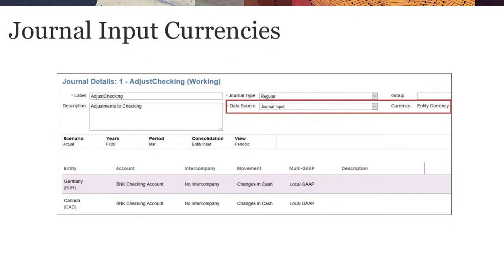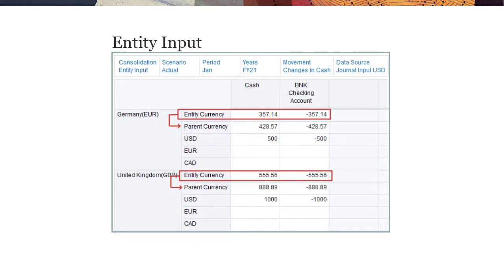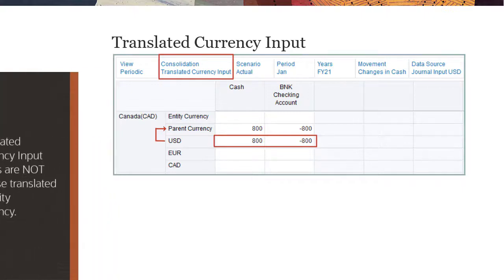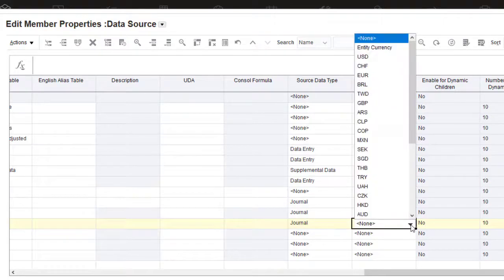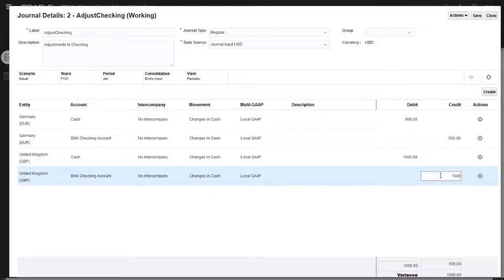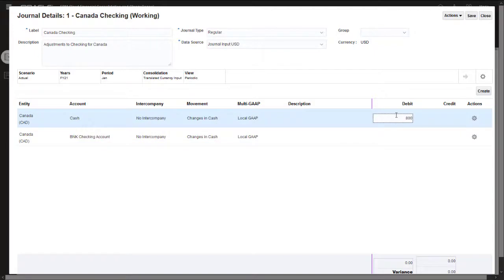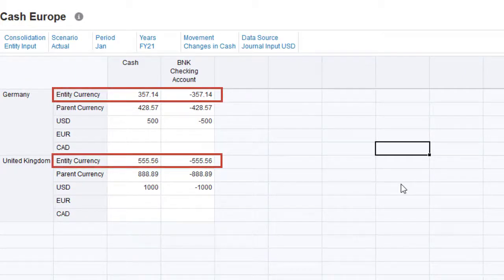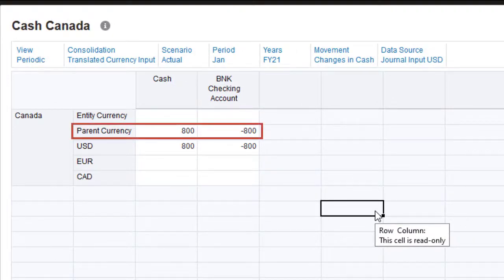Configuring Journal Input Currencies in Financial Consolidation and Close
In this tutorial, you learn how to configure journal input currencies and translated currency input journals in Financial Consolidation and Close. You learn how to add members to the Data Source dimension for journal input currencies, and how to select Consolidation members and input currencies when creating journals.